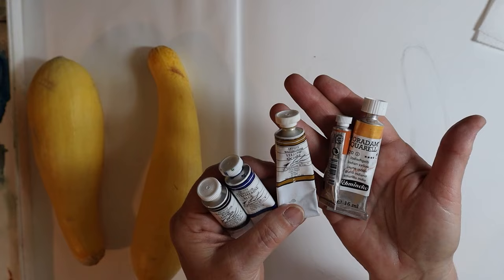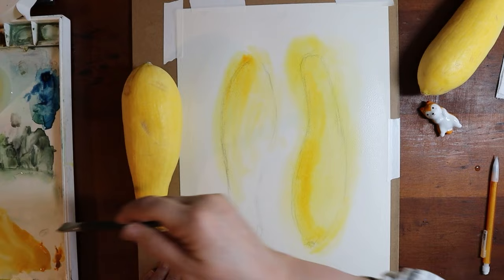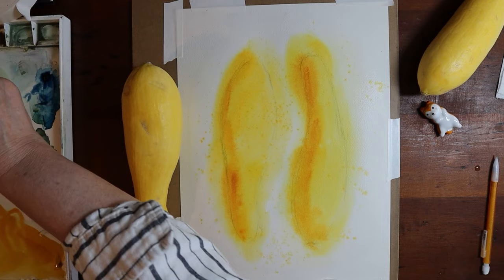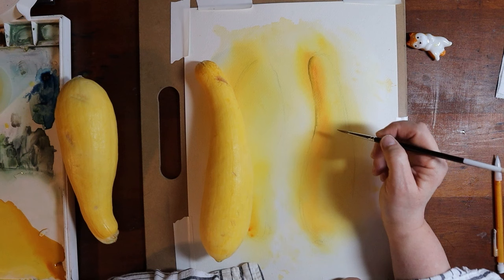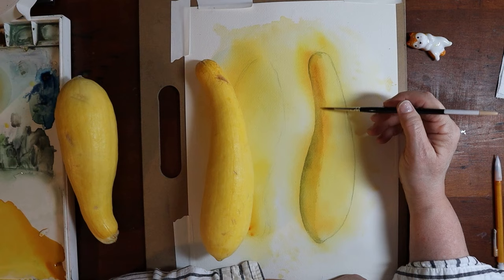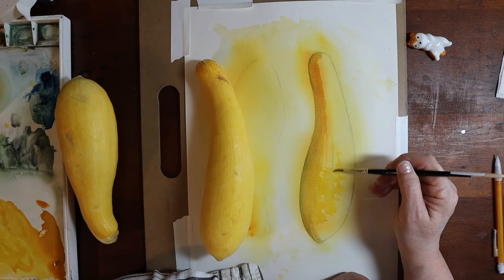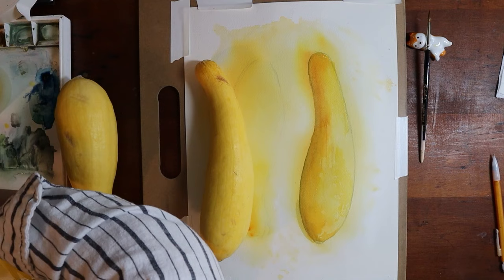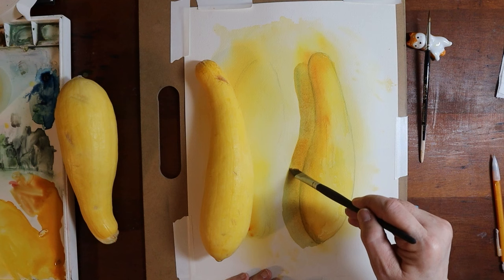WATERCOLOR DEMO: Loose wet into wet painting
Todays Video is a quick, relaxing, chatty watercolor demonstration session, guys.  I bought a couple of squash at the grocery store, and I thought they might be fun to paint, and they did not disappoint.  I hope that today's video is helpful, inspiring and perhaps relaxing.

LINKS:
Some links contribute a small amount to this channel. There is no cost if you use them. Your contribution is much appreciated.
- Schmincke Watercolor set of 24 colors (amazon)
- M Graham Watercolor set (amazon)
- Holbein Gouche (amazon)
- Trekell Brush Set (amazon)
- My camera (amazon)
- My small vlog camera (amazon)